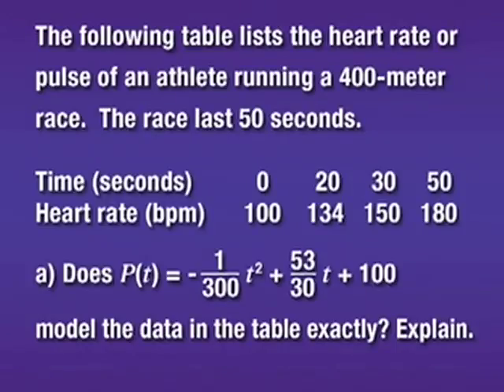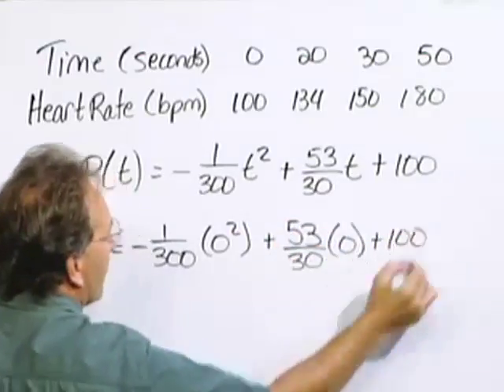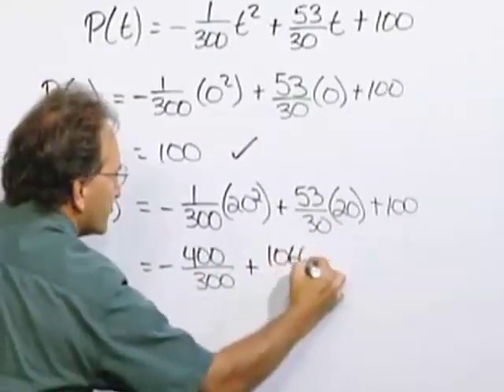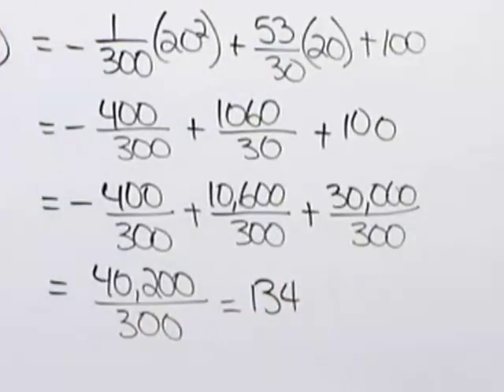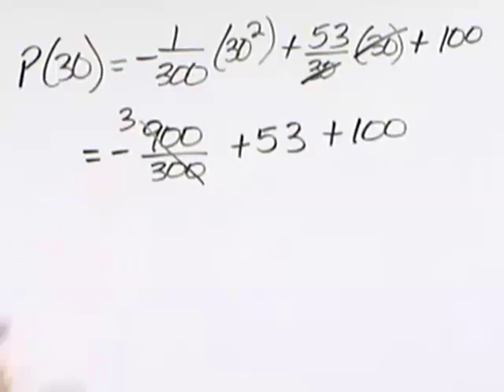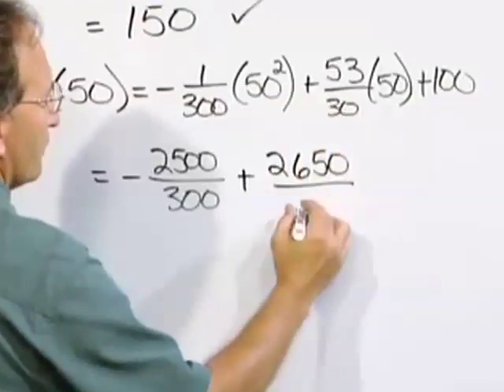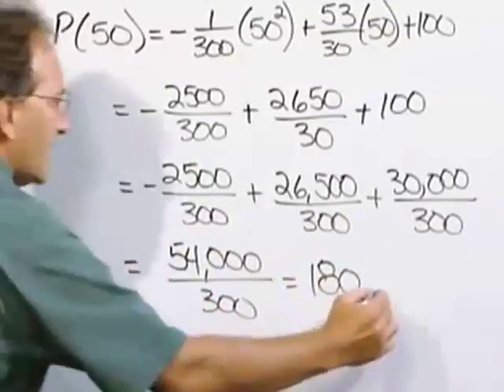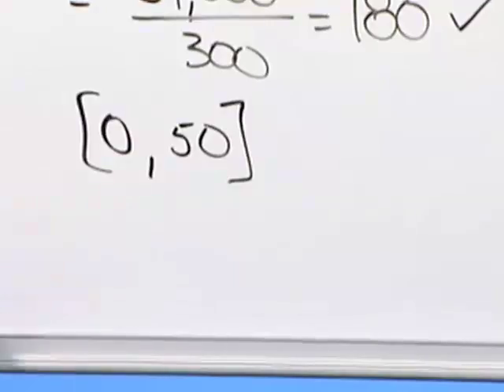Rockswold/Krieger Beginning and Intermediate Algebra Chapter Test Prep: Ch. 8 Ex. 19